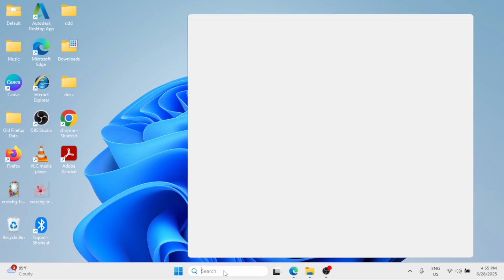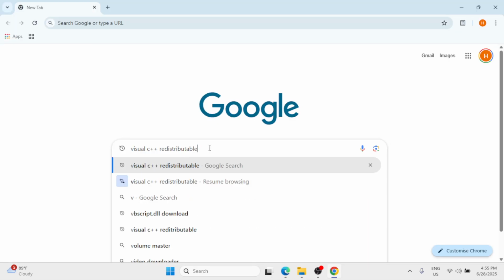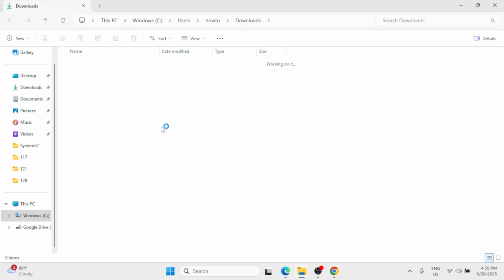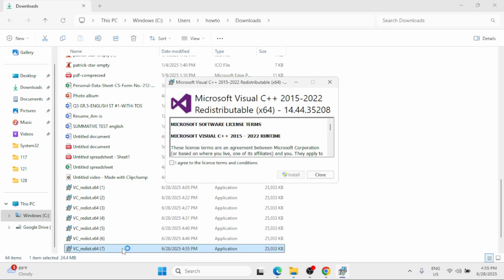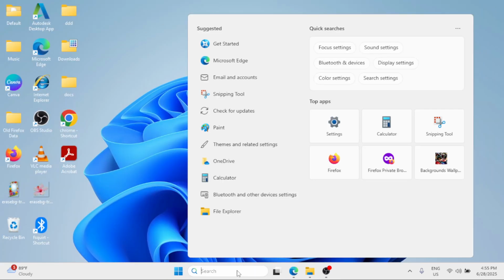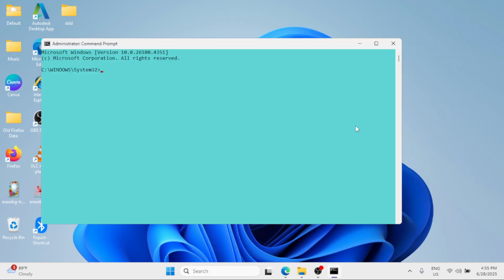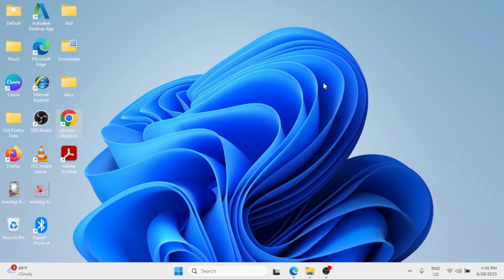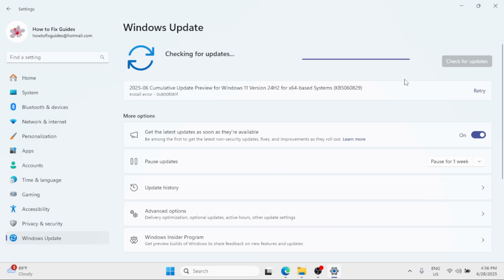How To FIX "Hitman Blood Money Msvcr71.dll" Is Missing In Windows 11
Struggling with the “Msvcr71.dll is missing” error when launching Hitman: Blood Money on Windows 11? This video walks you through the fastest and safest fixes. First, install or reinstall the Visual C++ 2010 Redistributable (x86) to replace the missing runtime. Next, repair your system files using SFC and DISM, and learn how to copy the DLL manually from a working PC and properly register it. We’ll also cover reinstalling the game, running a malware scan, and restoring deleted files from the Recycle Bin. Follow these clear steps to eliminate the error and get back into the game without delay!